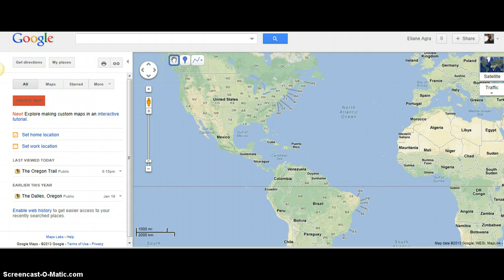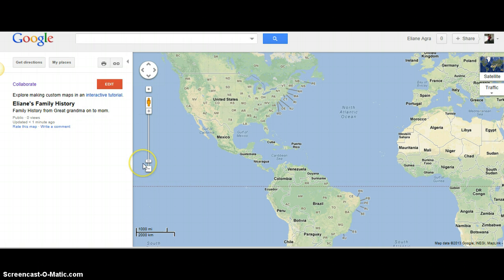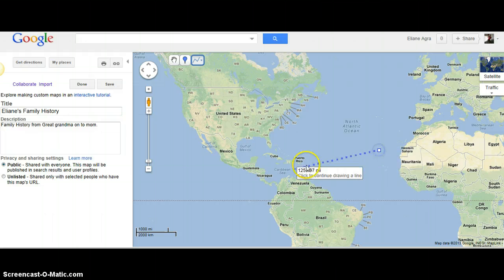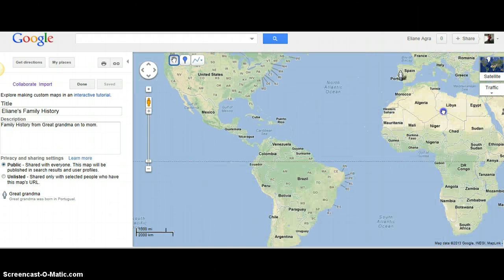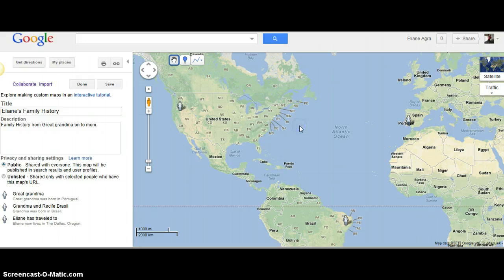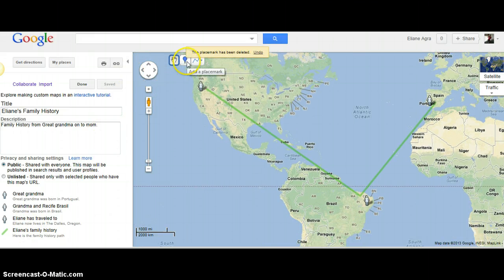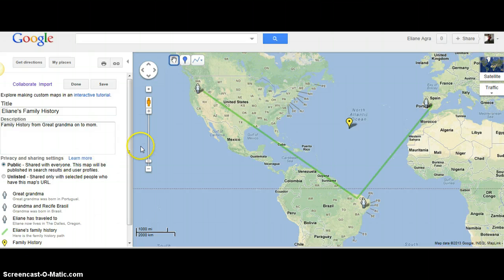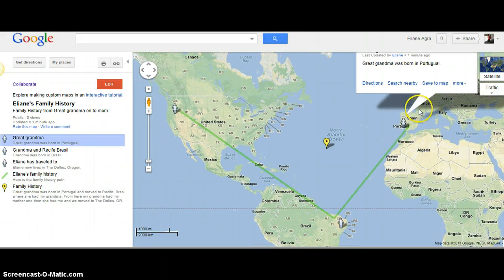Google Maps Tutorial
How to work with Google Maps and family history tree